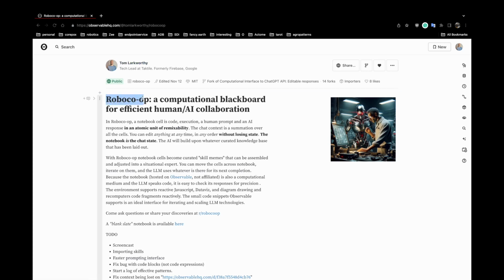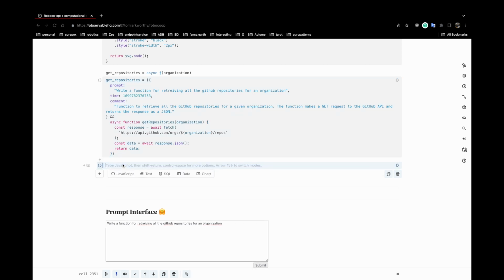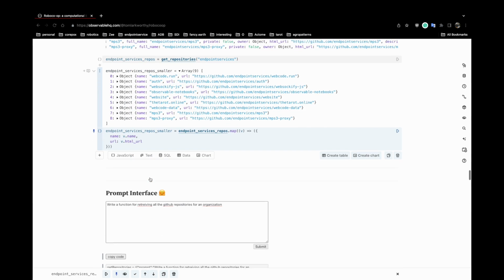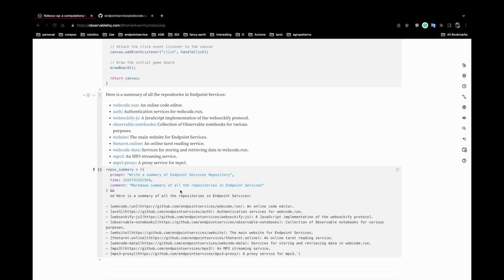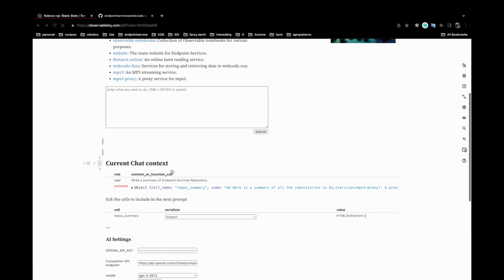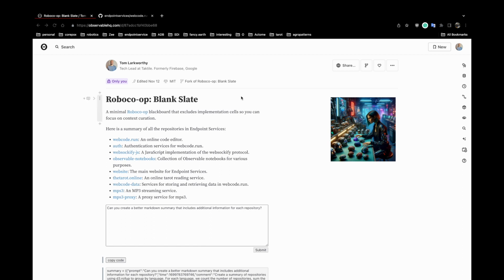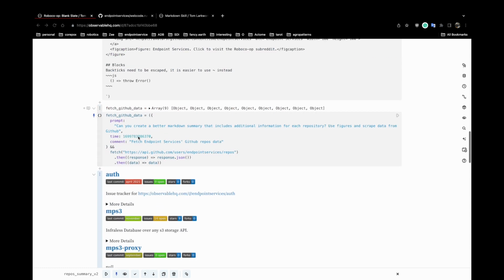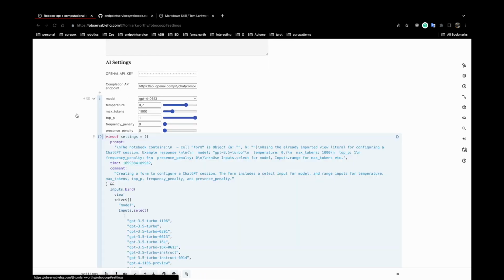Roboco-op: the human/machine computation blackboard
A quick overview on how to collaborate with an LLM effectively using Roboco-op, and Observable computational notebook